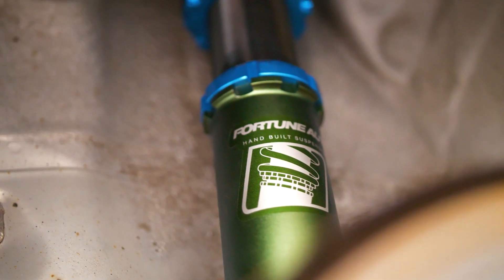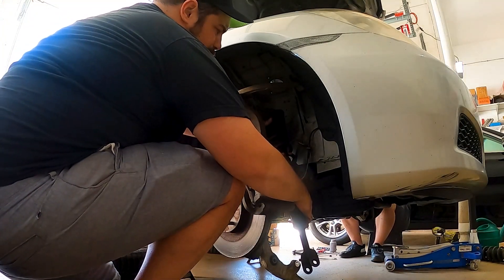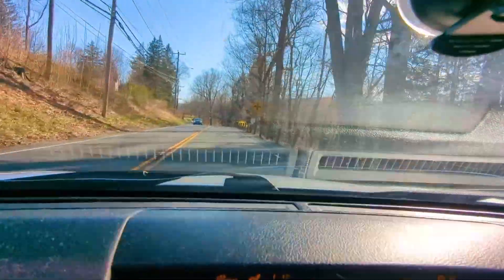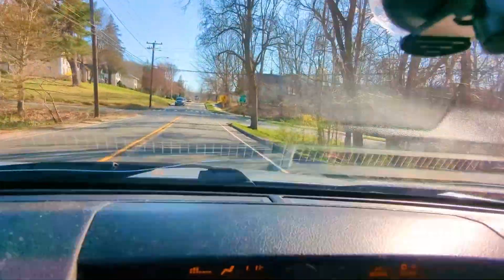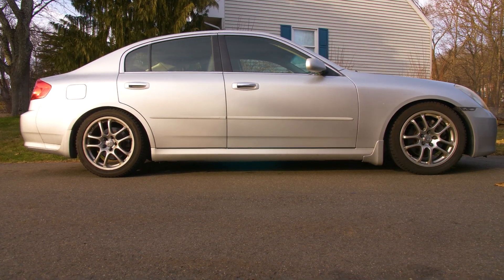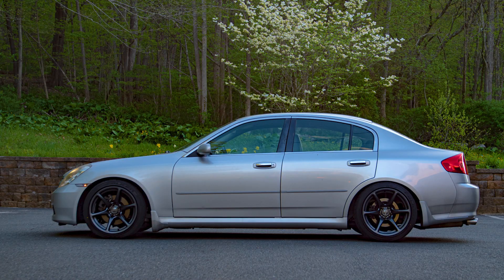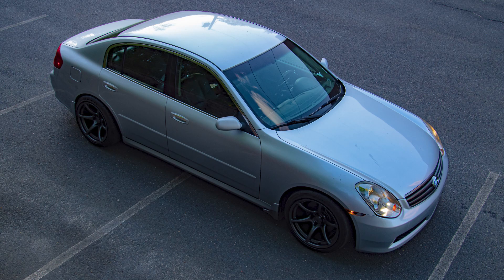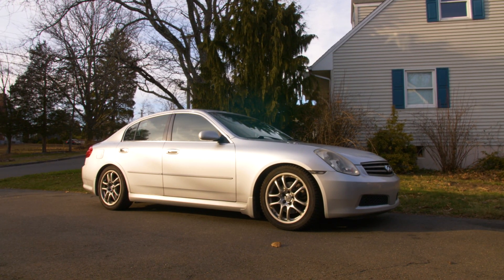daily driving fortune auto 510 coilovers. 1 year review!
510s? 500? whats best for you? I hope my insight helps you make a decision. for the record these are the best coilovers i have experienced to date.

Follow my in insta and tiktok @blackpearl_media

Be sure to check out our friends at 2nd armament apparel company  and use my code